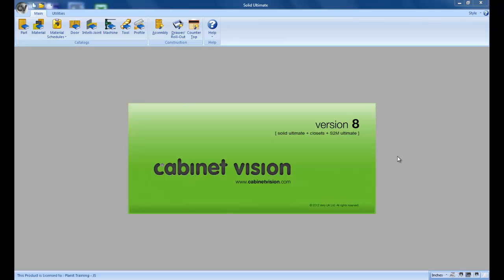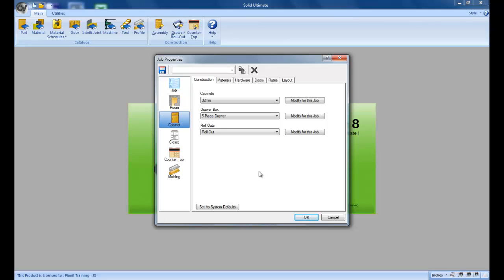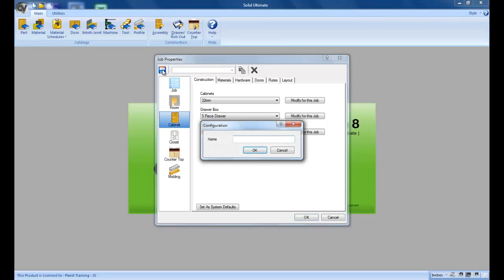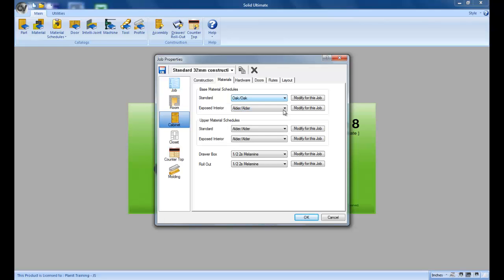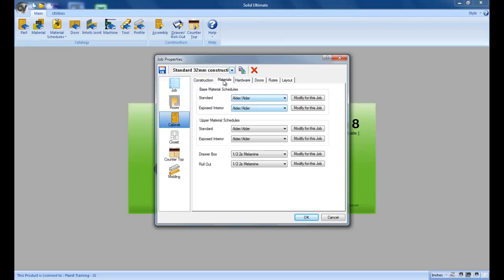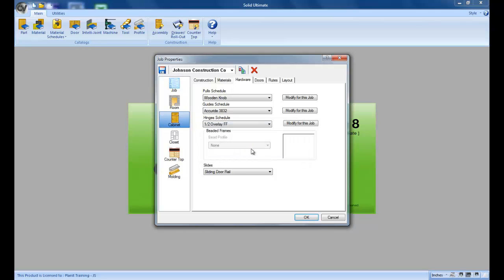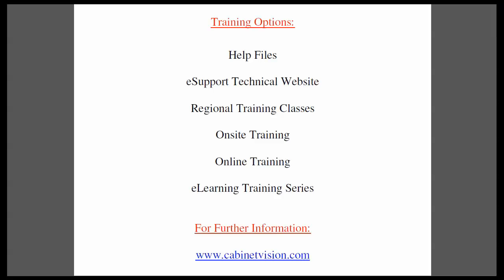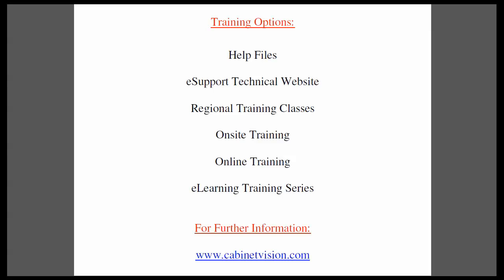Job Properties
Explains how to configure a job's properties and what the fields control.